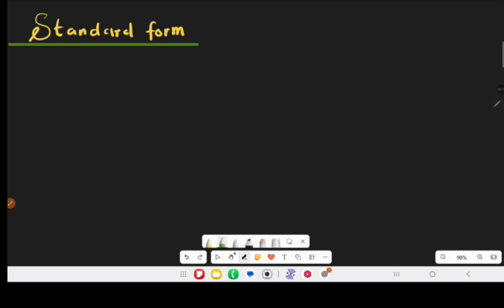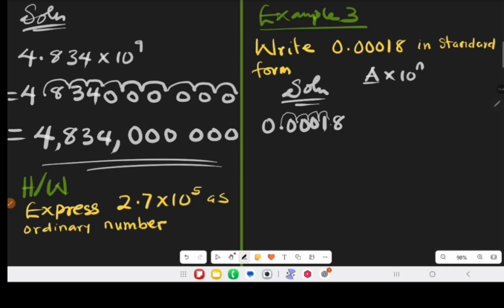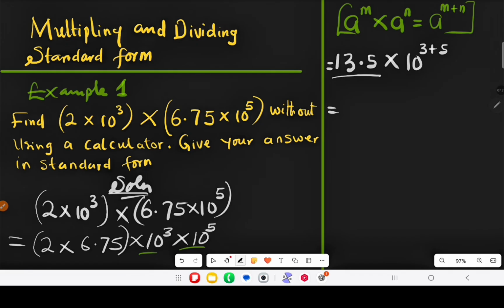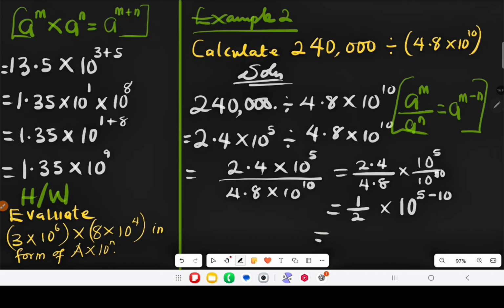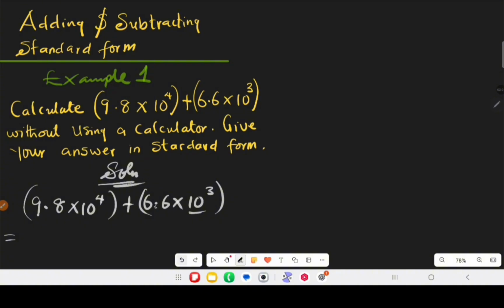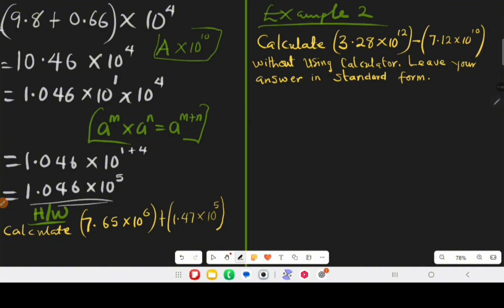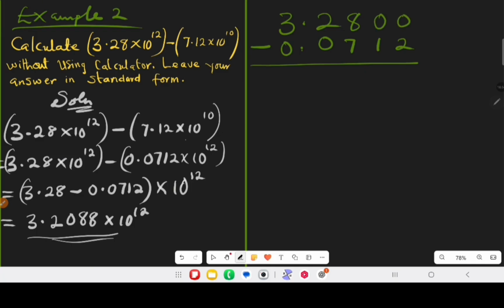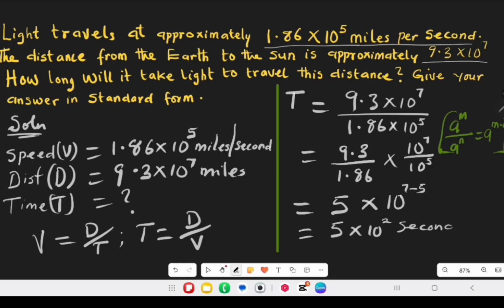Standard Form FULL Lesson (GCSE Maths) | Convert, Calculate & Real Exam Questions”/Maths With Mr. JN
Learn **Standard Form (Scientific Notation)** from start to finish in this complete GCSE Maths lesson.

In this video, we cover:

* Converting ordinary numbers into standard form
* Changing standard form into normal numbers
* Multiplication and division of standard form
* Adding and subtracting standard form
* Solving real GCSE exam questions

Worked examples include:
✔ 240,000 into standard form
✔ 4.834 × 10⁹ into an ordinary number
✔ 0.00018 into standard form
✔ Speed, distance and time using standard form

Perfect for:
GCSE Maths students, revision, and exam preparation.